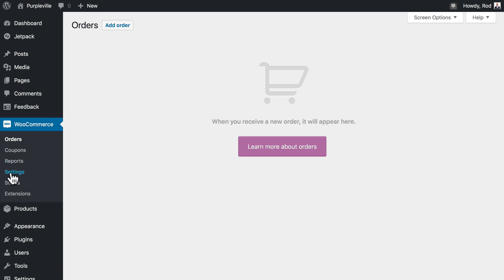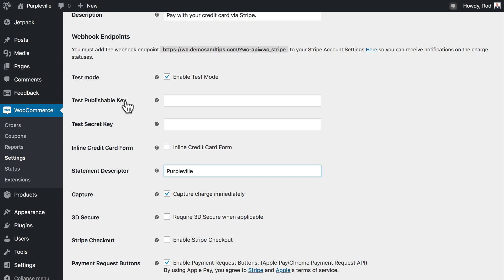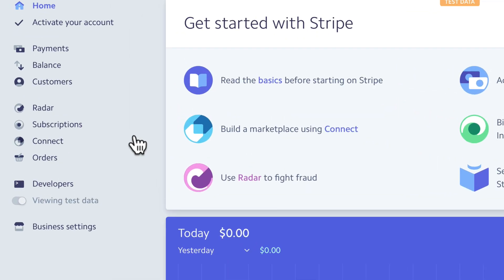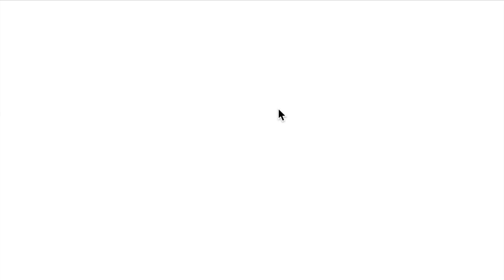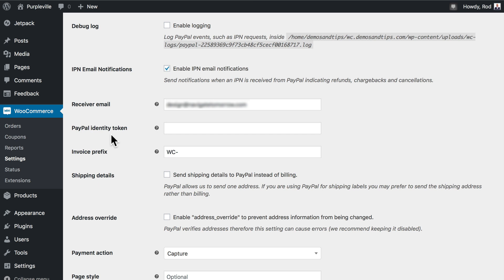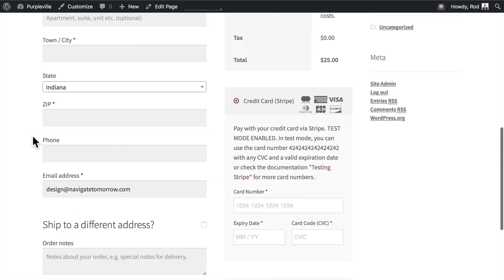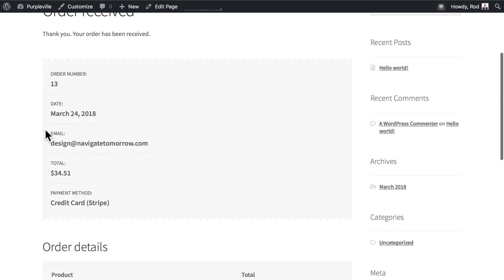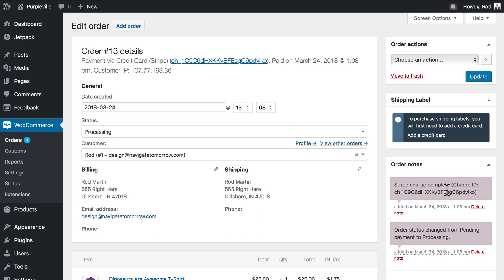WooCommerce Lesson #6. Setting up WooCommerce Payments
Let's show you how to configure WooCommerce payment options. SPECIAL WOOCOMMERCE OFFER: Experience the power of optimized cloud hosting!

In this video, you'll see up your WooCommerce payment gateways. Rod shows you how to set up Stripe and also PayPal. Once you have payment gateways set up, you can go test your site's checkout process.